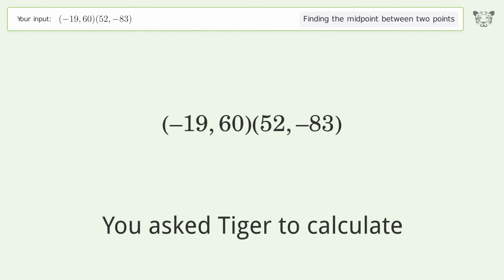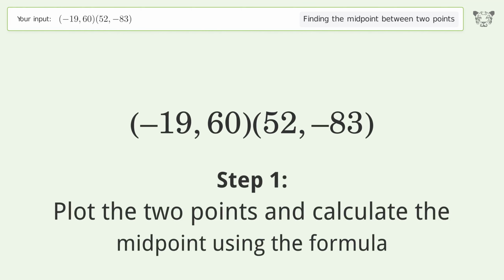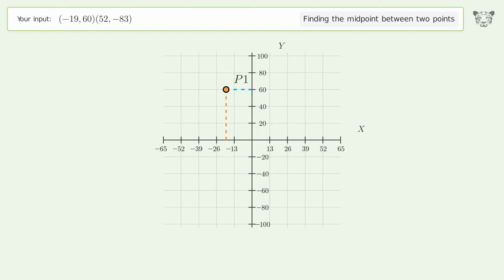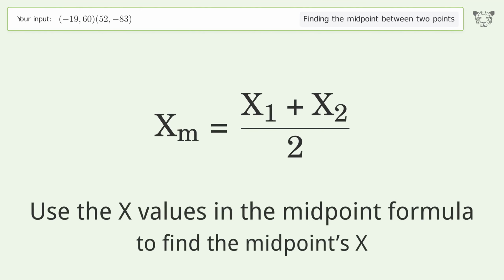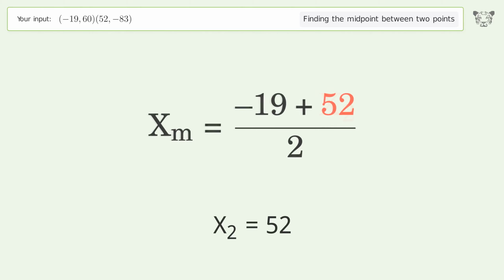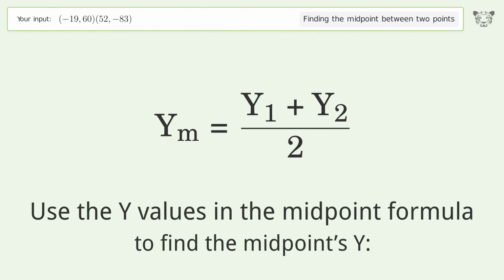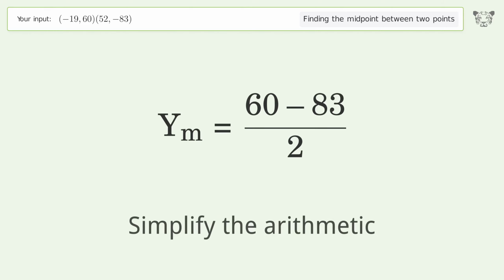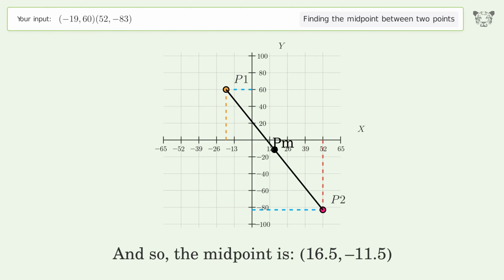Find the midpoint between two points p1 (-19,60) and p2 (52,-83): Step-by-Step Video Solution